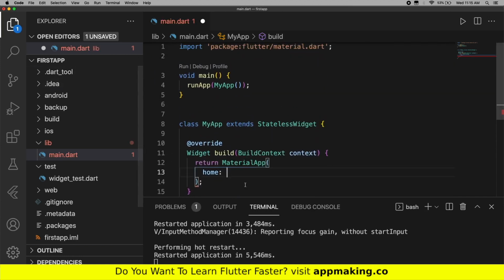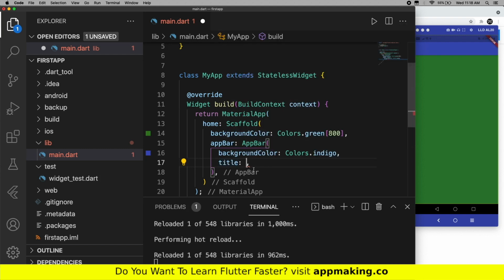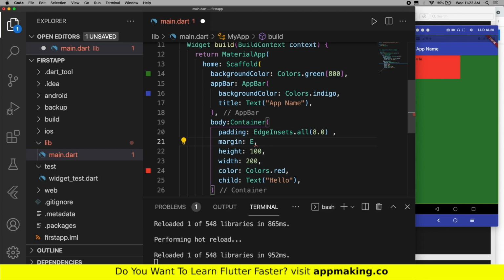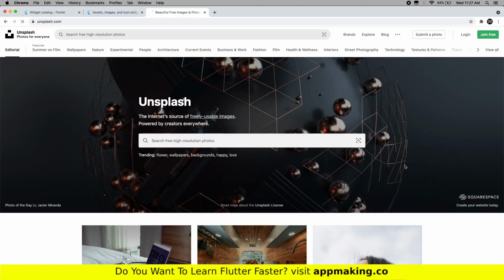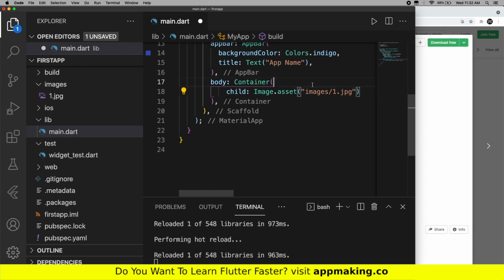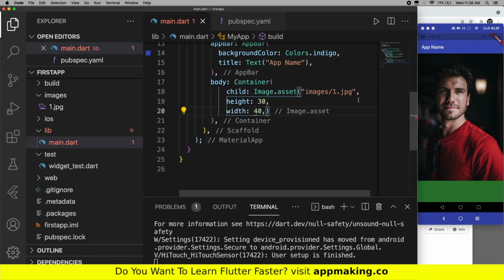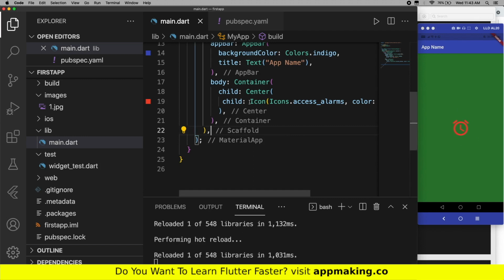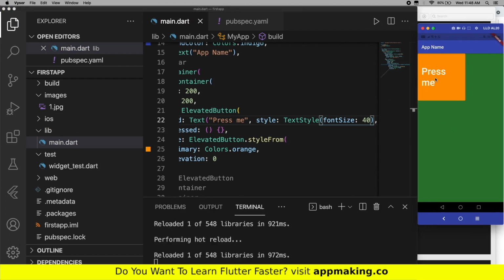8. Flutter UI basics Tutorial | Flutter for Beginners #8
In this video, I'm going to explain some basics about UI Widgets in Flutter. you'll learn how to display Images, Text, Buttons.